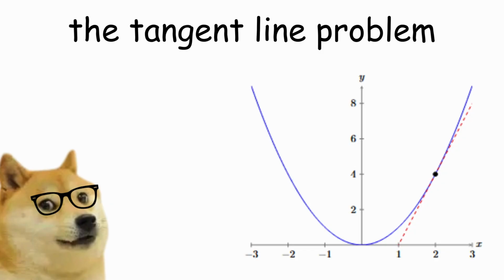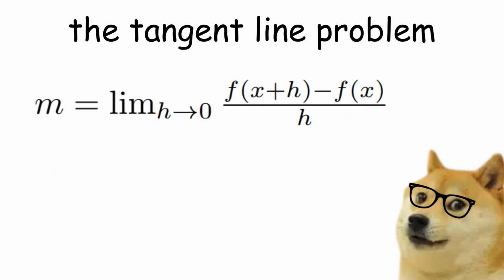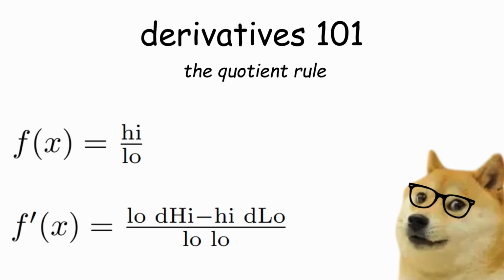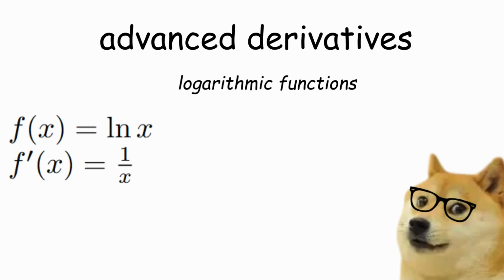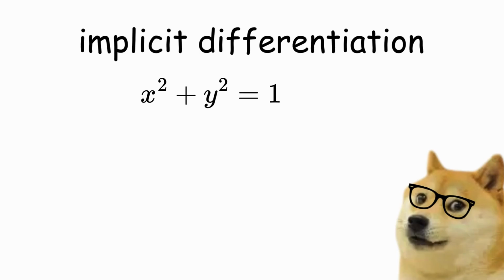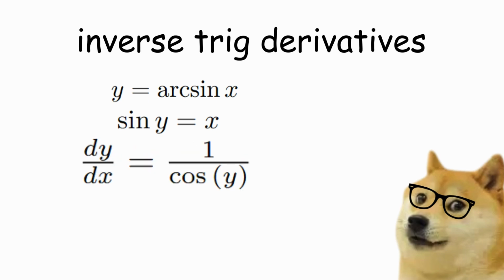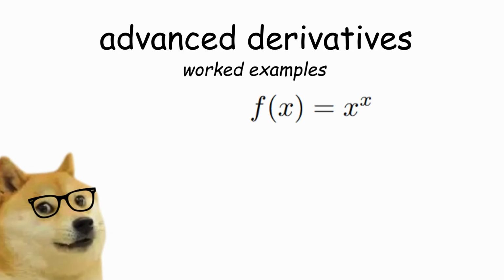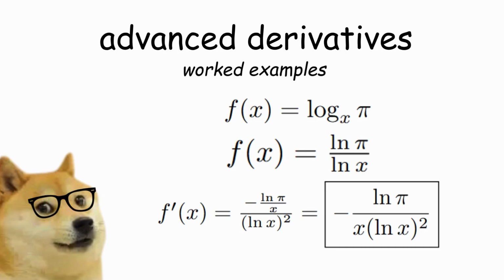professor doge explains derivatives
a little break from music to do something else i enjoy. this video is mainly focused on how to find derivatives, so it assumes basic familiarity with the concept. all you need to know is that derivatives measure how a function changes at a certain point. no applications yet, but i plan to do something like that along the way

i have never tried doing anything like this before, so i hope i explain it well enough!

timestamps:
0:00 - the tangent line problem
2:41 - derivatives 101
5:20 - advanced derivatives
7:16 - higher-order derivatives
8:18 - derivative notations
8:46 - implicit differentiation
10:47 - inverse trig derivatives
13:34 - worked examples